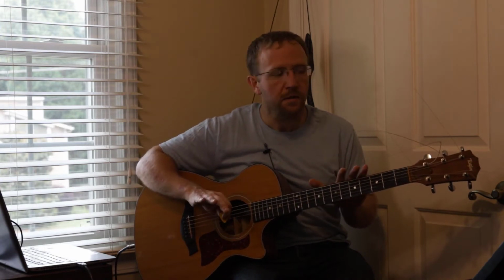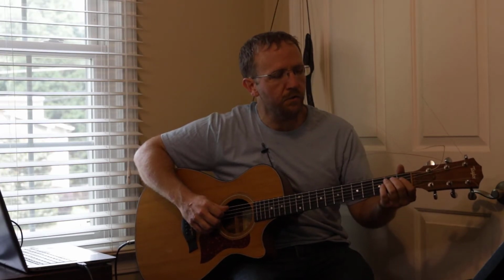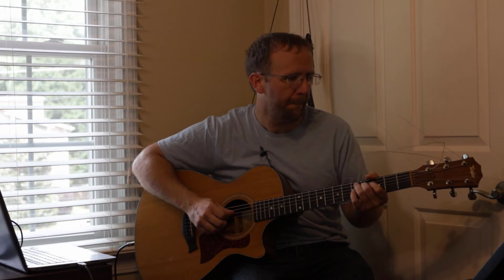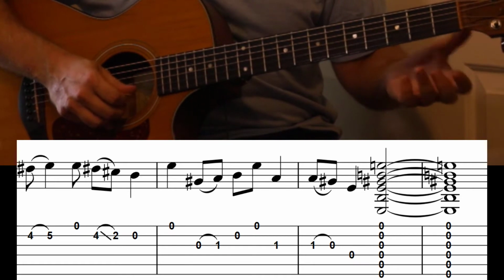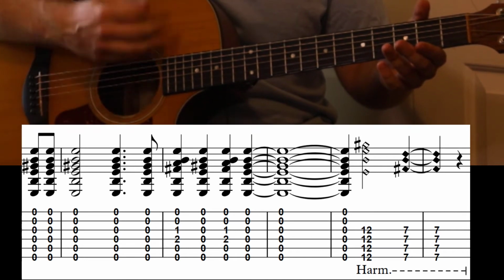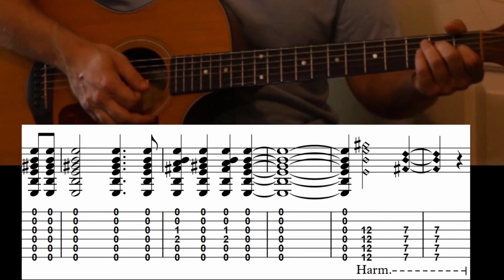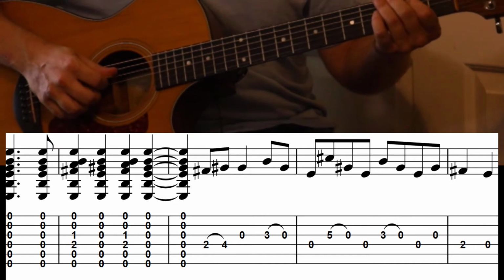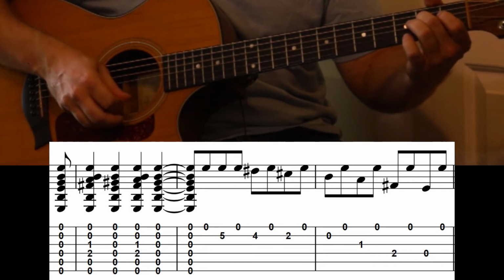How to Play the Intro to She Talks to Angels by The Black Crowes on Guitar with TAB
Get on the Pre-Sale for my Learning Guitar by Ear Course!
Get on the Chord Course waiting list and get your first lessons free

Learn to Play 5 songs in 10 Days with the Guitar Boot Camp!  Here's how it works, sign-up, choose 5 songs that you'd love to learn, and I'll help you learn your 5 songs and teach you how to learn even more without further lessons!

Need a guitar?  Here are some of my favorites for beginners:
My favorite 3/4 size guitars:
Acoustic/Electric Cutaway
Fender Squier

My favorite beginner full size guitars:
Fender Squier
Beginner amp

My Equipment:
Line 6 Helix
Taylor 312ce
Nashville Tele